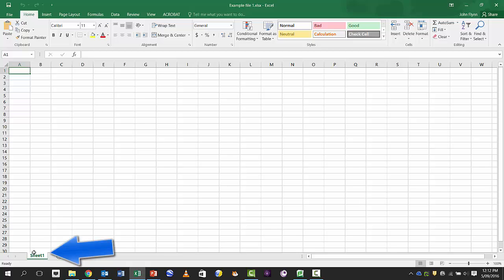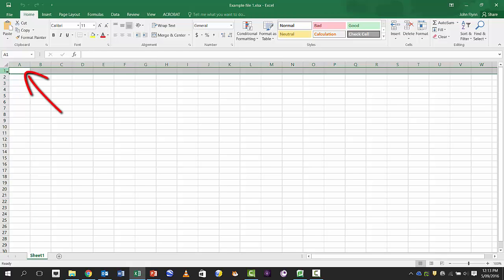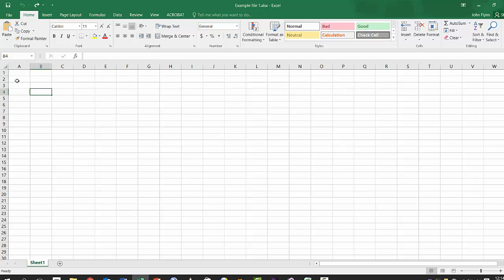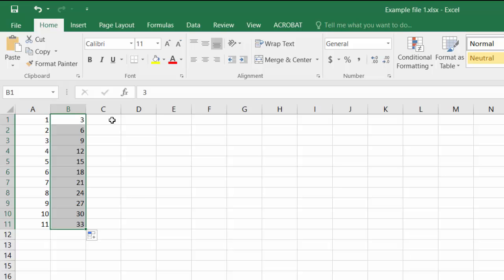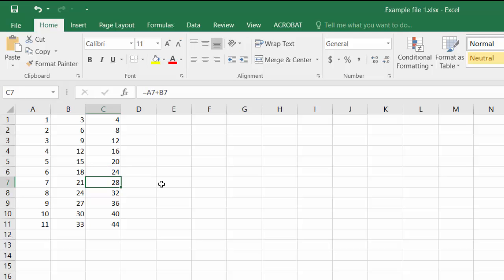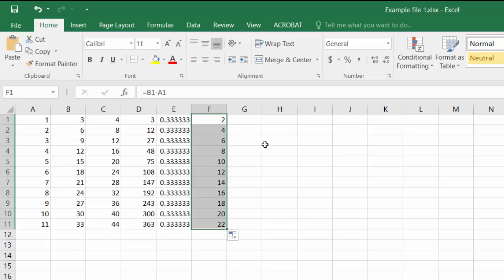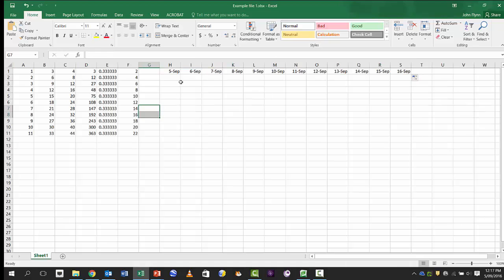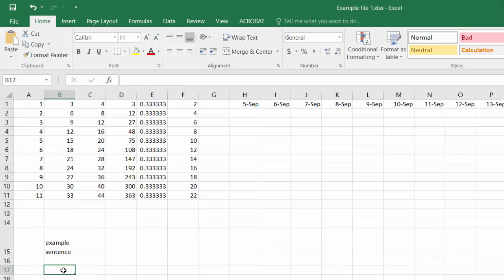Excel Intro Basics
Simple formatting, columns, rows, math formula, text wrapping, filling formulas. Excel. Introduction. Tutorial